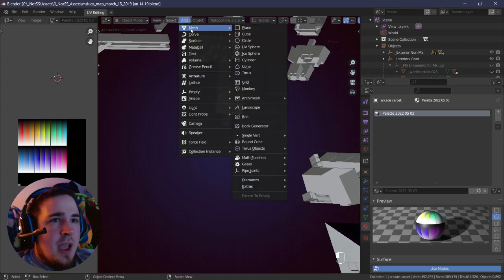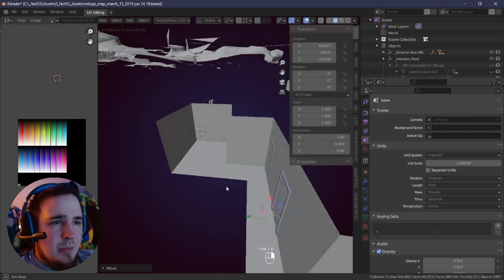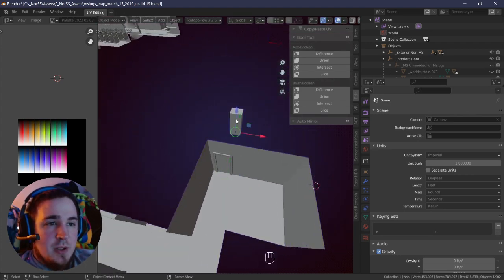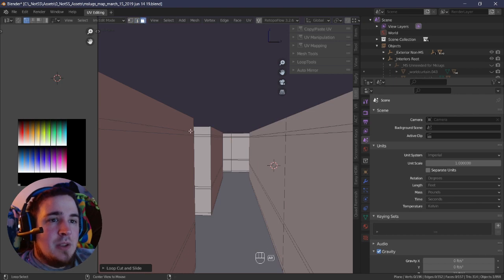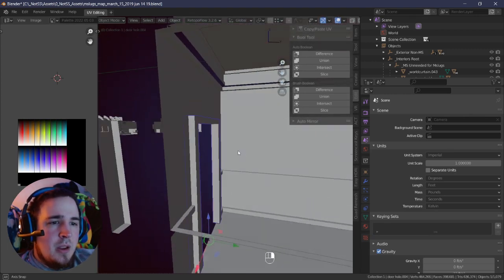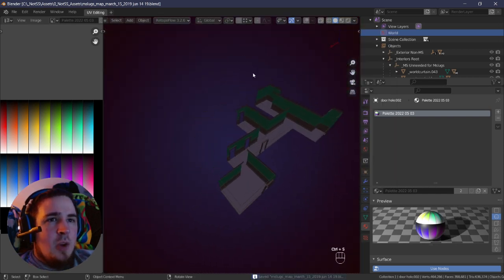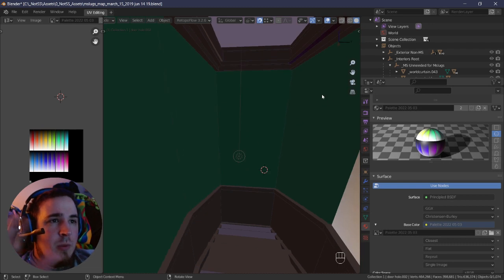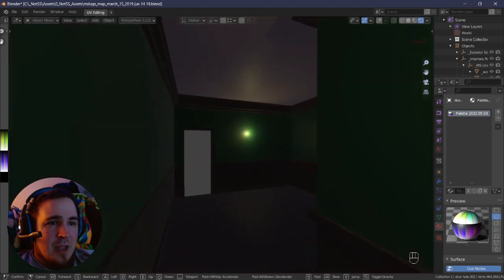Making a Low-Poly Hallway From Scratch in Blender